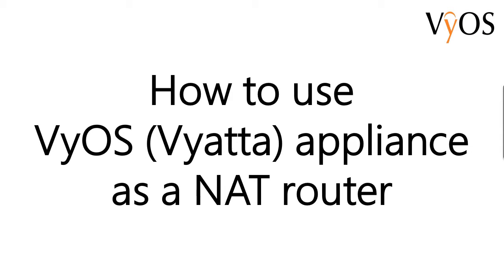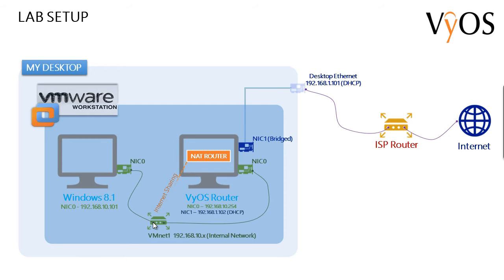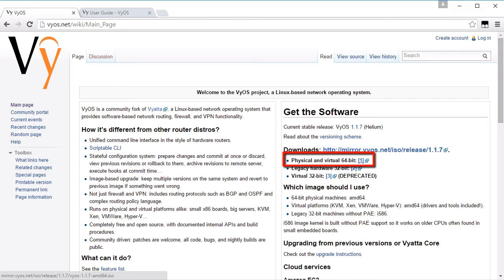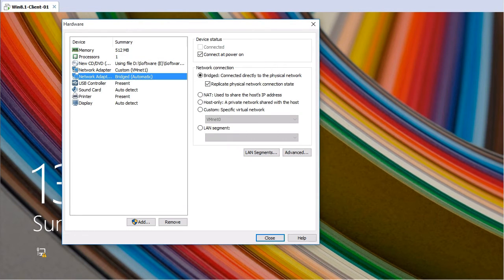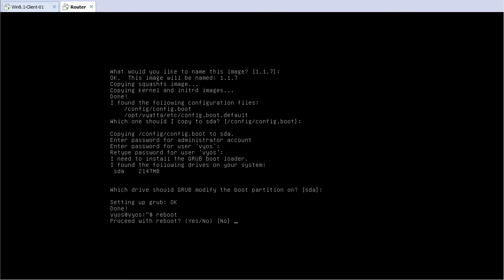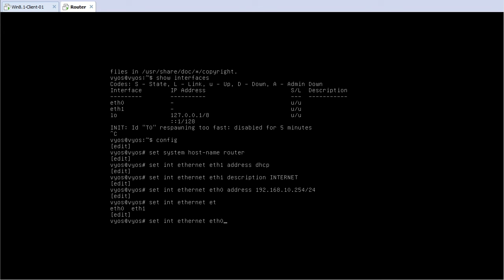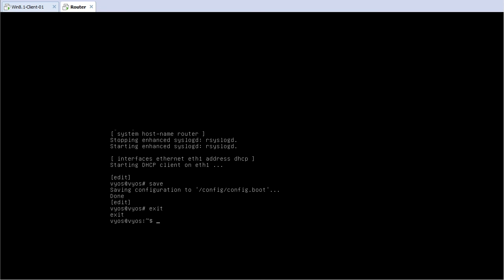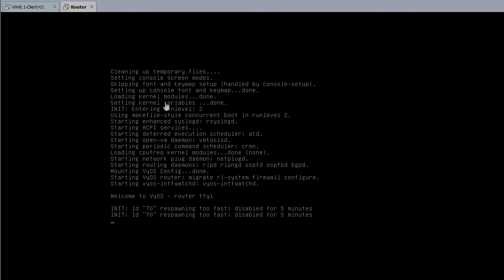How to use VyOS Vyatta appliance as a NAT router in VMware Workstation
In this video, you will see how to use VyOS Vyatta appliance as a NAT router in VMware Workstation. Using this setup, you can share Internet for the virtual machines running in your VMware Workstation.